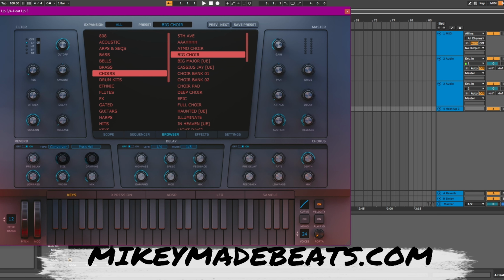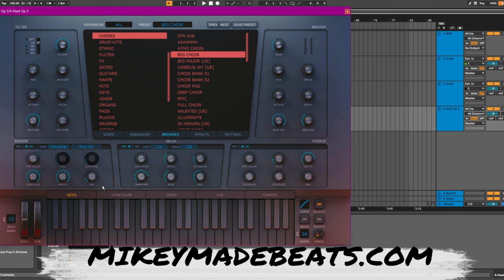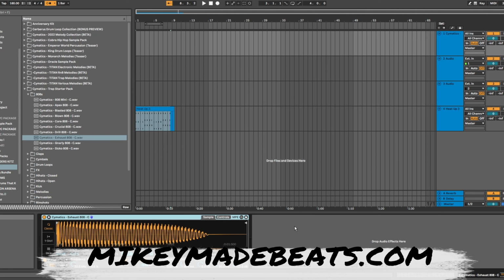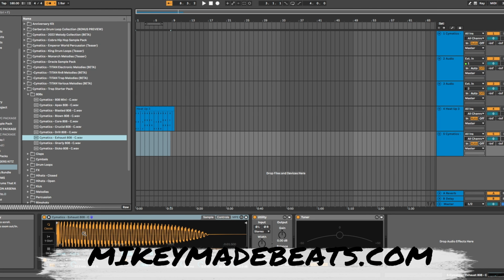Music Theory for Beatmakers: Deconstructing Drake's "Nokia" Chords for Inspiration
Watch me create a banger using the chord progression from Drake's "Nokia"! This tutorial is perfect for beatmakers of all levels, even if you don't know music theory. I will break down the chords and show you how to use them to create something completely new. Level up your beatmaking skills and unlock your creative potential.